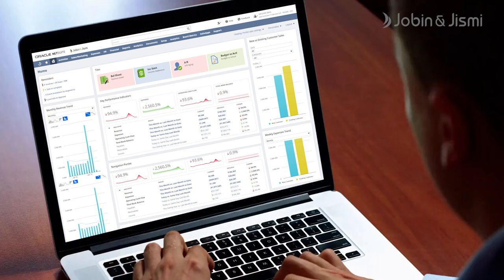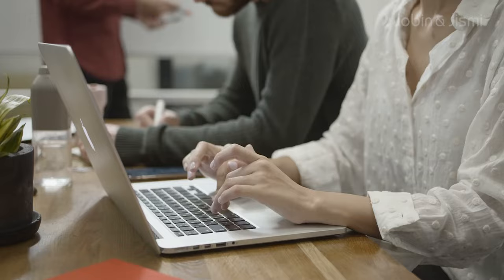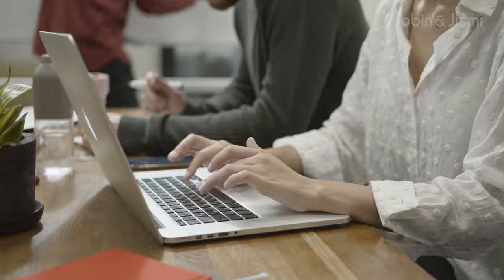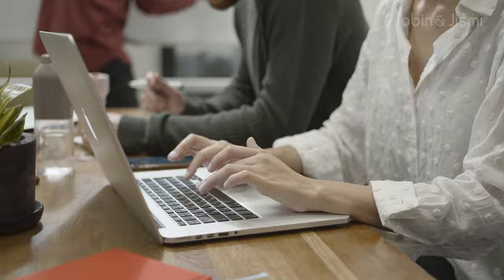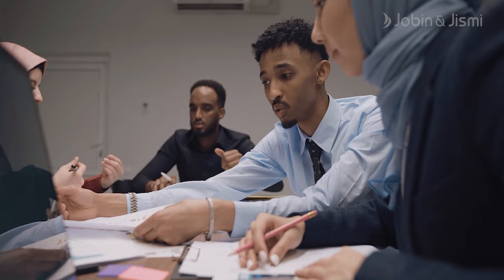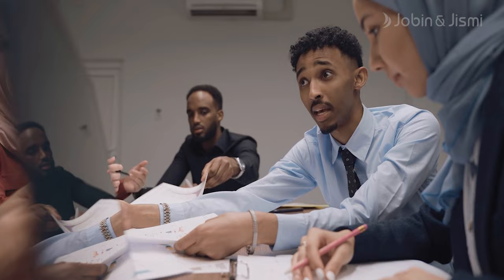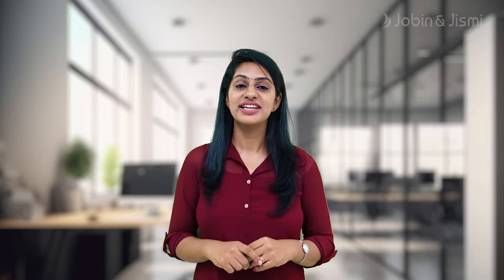Oracle NetSuite SuiteSuccess: Best Implementation Methodology | Jobin & Jismi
Are you looking for a powerful solution to streamline your business operations? Look no further than NetSuite and SuiteSuccess.

NetSuite is a cloud-based software that allows you to efficiently manage accounting, finance, inventory, orders, CRM, and more all in one place. But that's not all! We also offer Suite Success, a comprehensive implementation approach tailored to your industry. SuiteSuccess provides you with pre-configured dashboards, workflows, and best practices, allowing you to accelerate your NetSuite implementation.

Whether you're a small business or a large enterprise, NetSuite and SuiteSuccess have got you covered.

This short video from Jobin & Jismi explains how you can take your business to the next level with NetSuite's robust features and SuiteSuccess's industry-specific solutions.

Don't miss out on the opportunity to transform your business.

Watch the video now and unlock the full potential of NetSuite and SuiteSuccess!